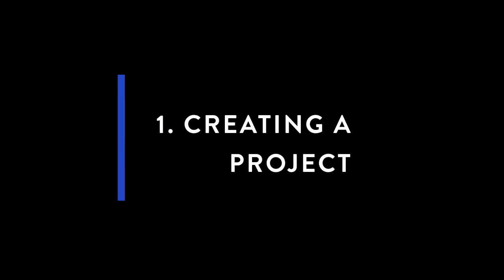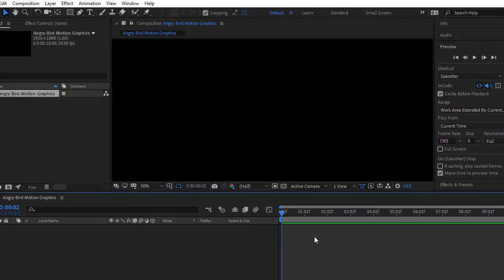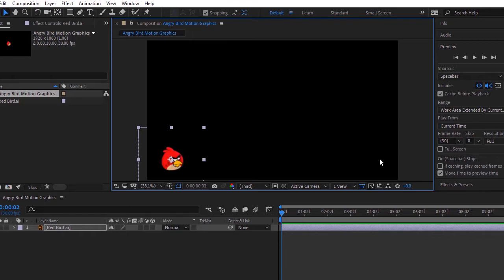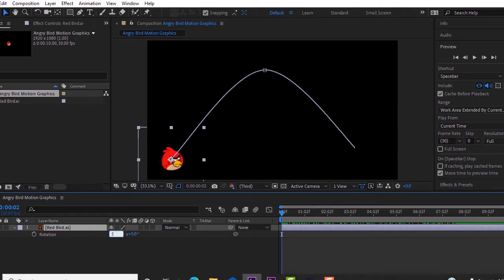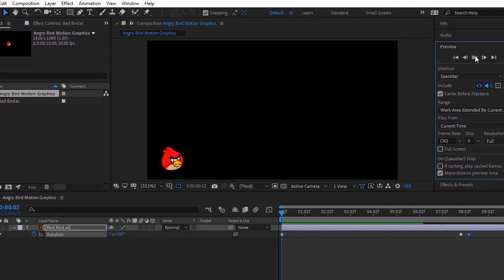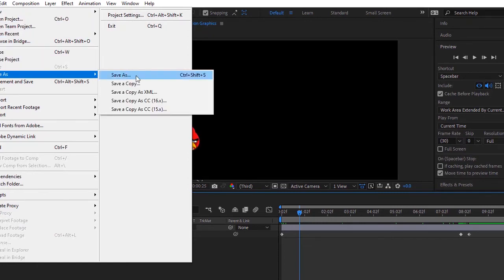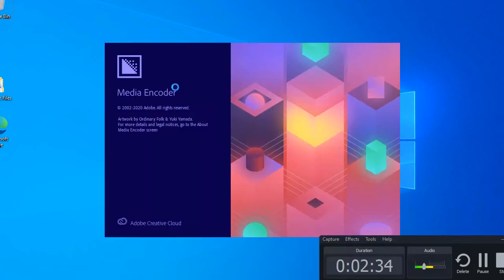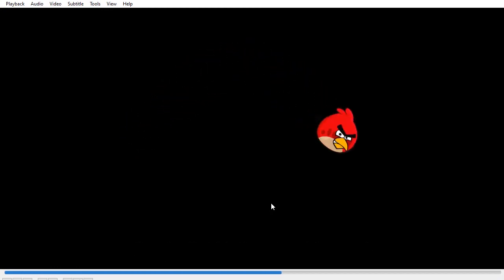After Effects Workflow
In this video you would study the After Effects workflow. Once you understand this then you would understand how easy it is to work and create animations in After Effects. This is the lecture which every student of After Effect should see before he starts his journey in After Effects. This would definitely increase your confidence and make your After Effects learning experience enjoyable.
If you want more in-depth training on After Effects, then enroll for my course on After Effects by clicking